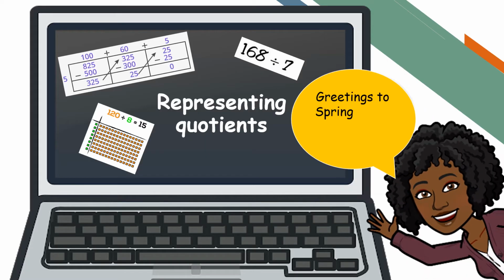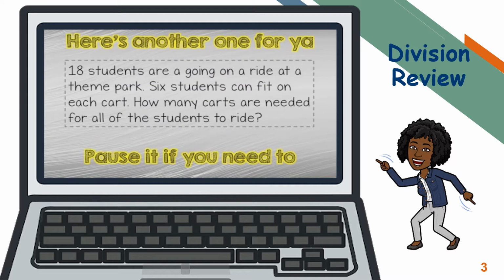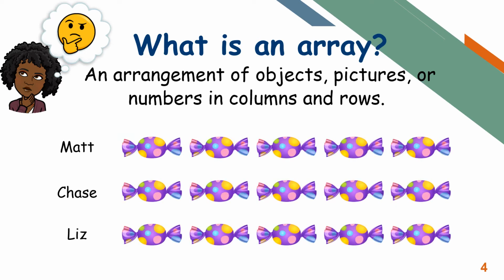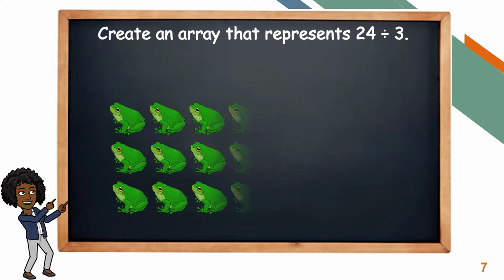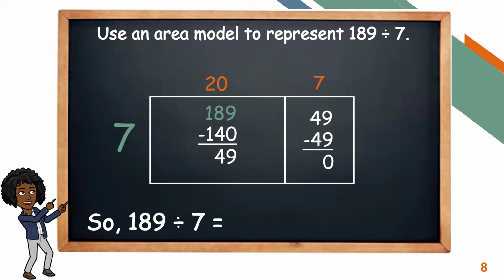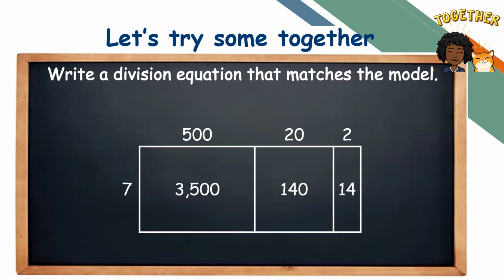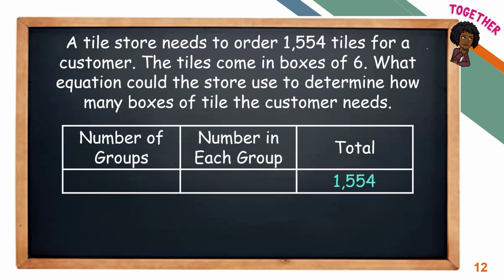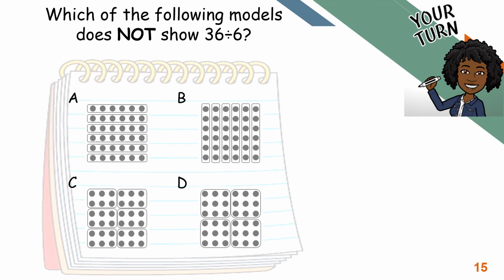Representing Quotients Lesson #8